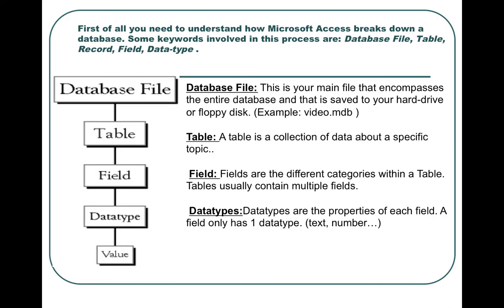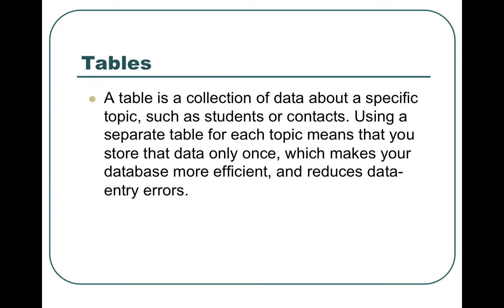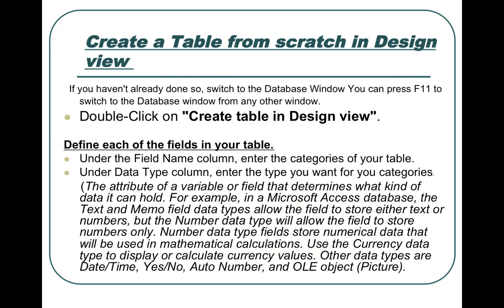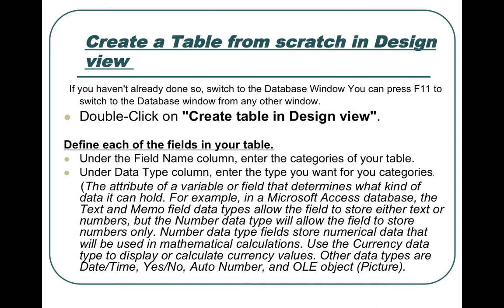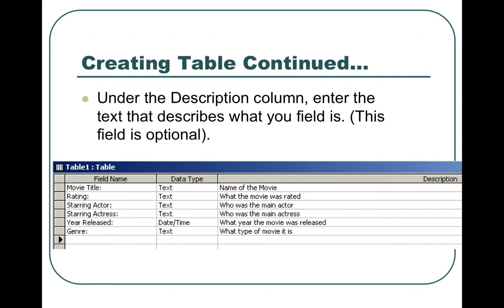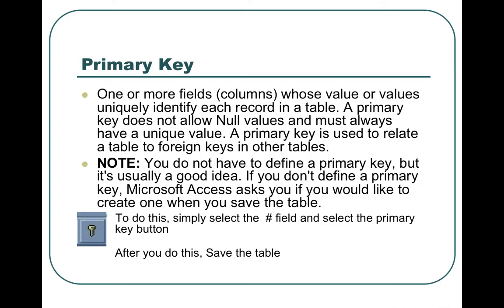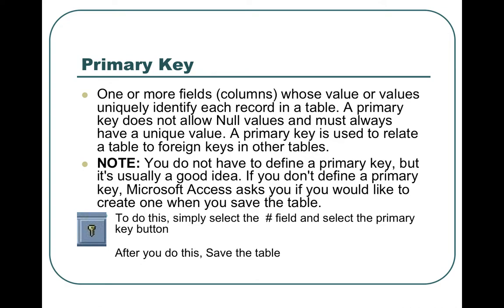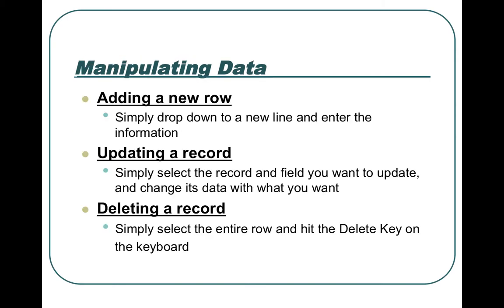Microsoft Access Intro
Very brief high level discussion of forms, tables, keys and reports as part of a multiple video session.